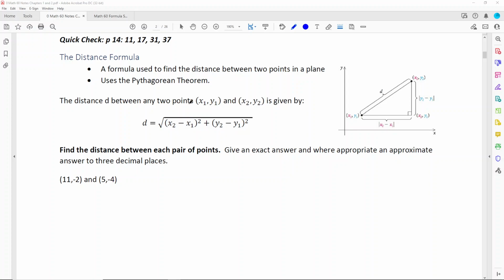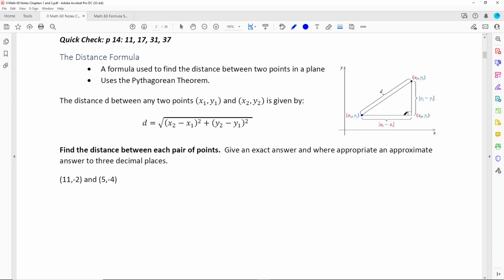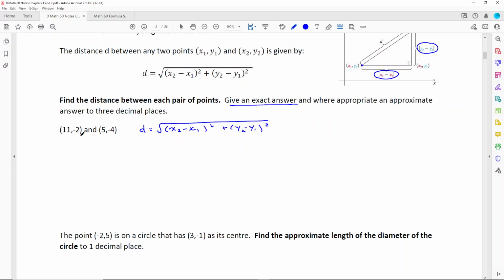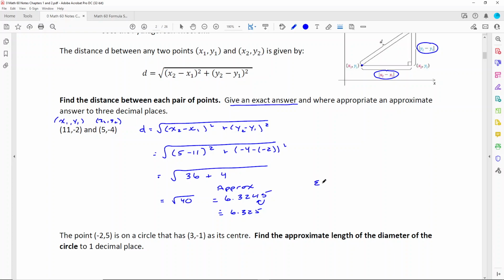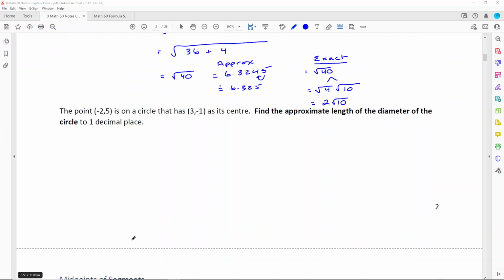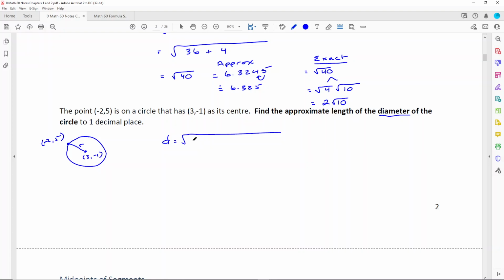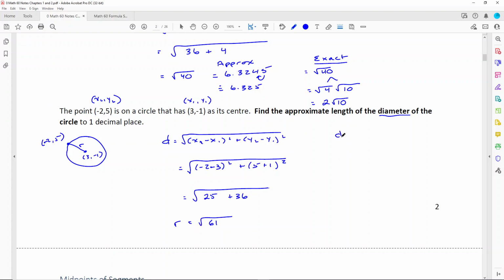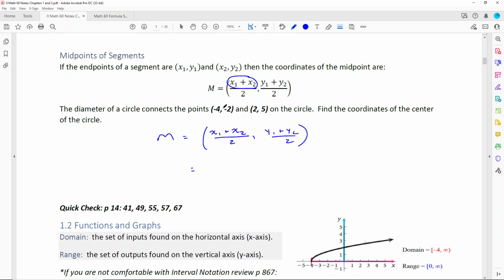1.1 Part II Distance and Midpoint